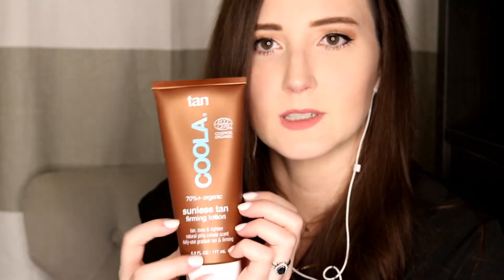ASMR Tracing Tapping + Lid Sounds Whispered Coola Product Unboxing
Hey y'all, thanks for stopping by! In this ASMR video, I will be unboxing a few Coola branded items featuring lots of tapping, tracing and lid sounds.